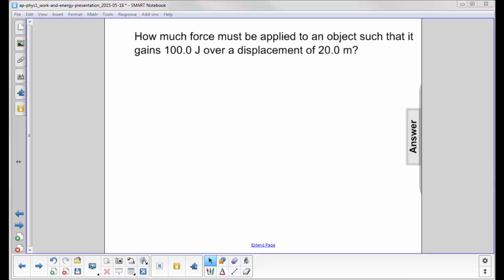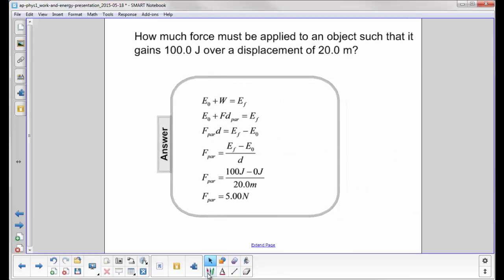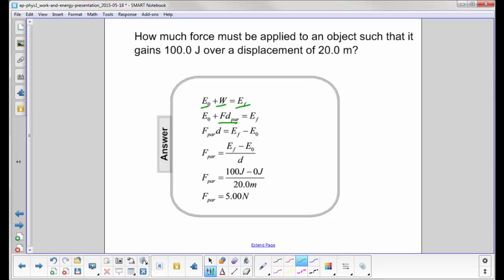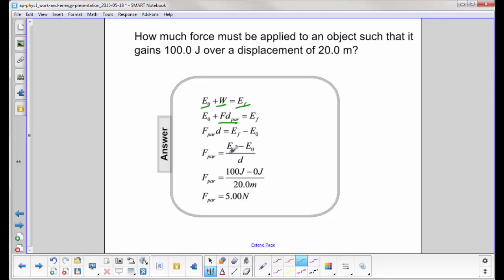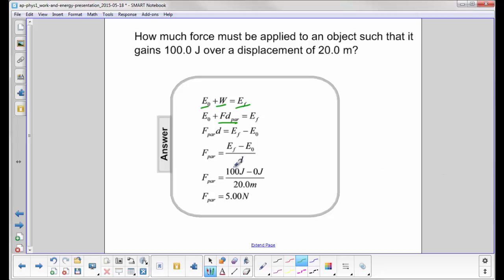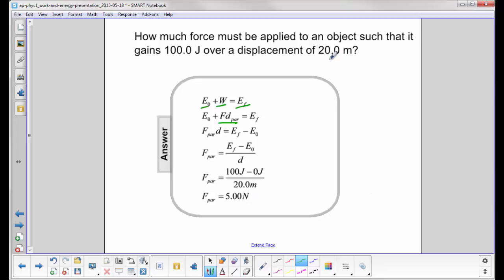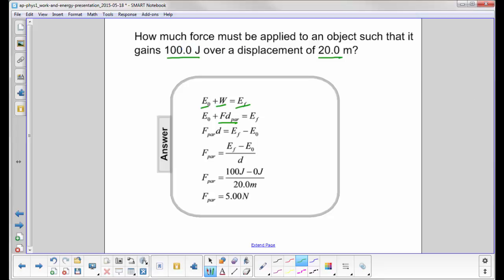AP 1 Work and Energy Question 13